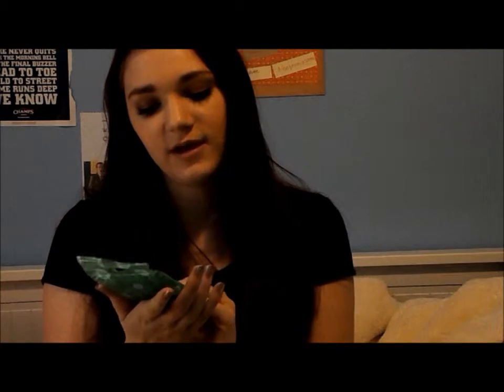November Haul 2014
+Twitter~ @MissyMaroon

+Pinterest~ MissyMaroon or Jessy M (Both work)

Nails:
Essie's Penny Talk